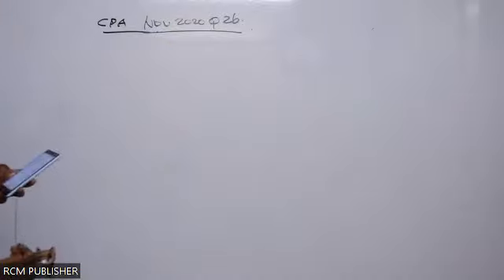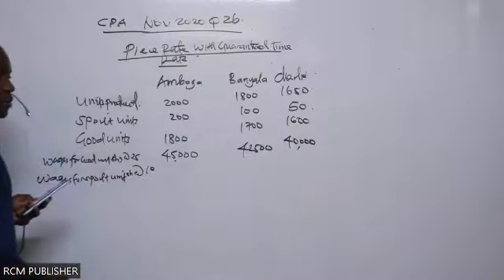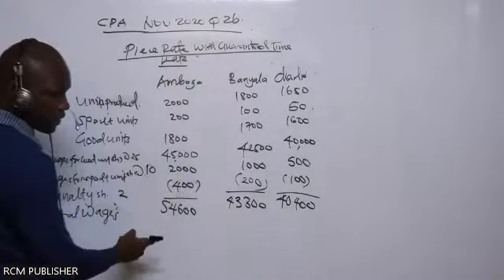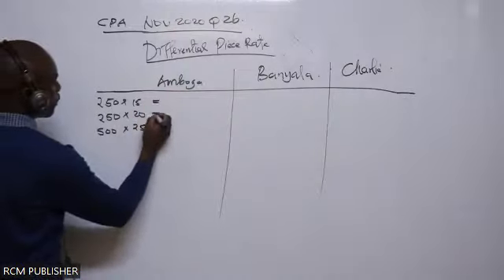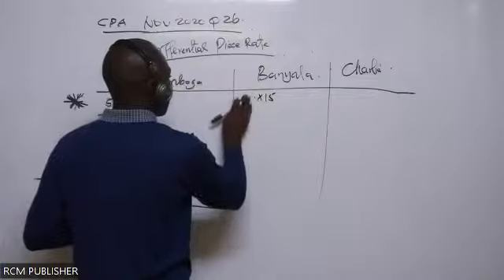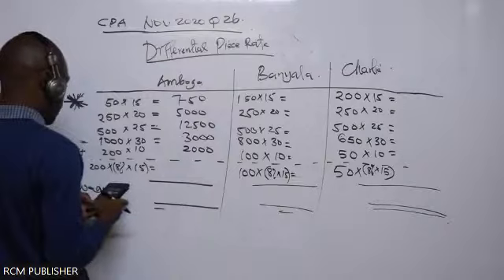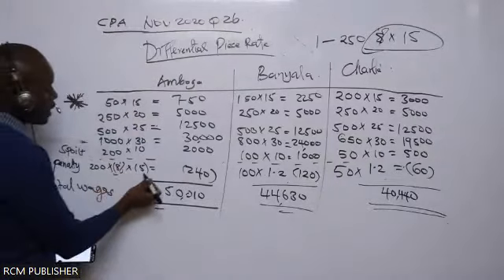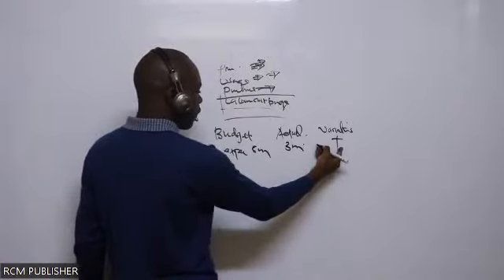Management Accounting(Nov.2022 qn.2b)-CPA KENYA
Management Accounting(Nov.202 qn.2b)-CPA KENYA

𝐌𝐚𝐲 𝐈𝐧𝐭𝐚𝐤𝐞 𝐢𝐬 𝐨𝐧𝐠𝐨𝐢𝐧𝐠!
 𝐖𝐞 𝐨𝐟𝐟𝐞𝐫:
✅ CPA✅ CIFA✅ ATD✅ BDA✅ CAMS✅ CS
 Live Zoom classes + LMS + Revision + Study Books
 𝐂𝐡𝐚𝐫𝐠𝐞𝐬:
From just Ksh. 4800 per paper
BDA will cost you sh.9000
𝐎𝐅𝐅𝐄𝐑
𝑲𝒔𝒉.4320 𝒑𝒆𝒓 𝒑𝒂𝒑𝒆𝒓  𝒊𝒇 𝒚𝒐𝒖 𝒑𝒂𝒚 𝒃𝒆𝒇𝒐𝒓𝒆 28𝒕𝒉 𝑨𝒑𝒓𝒊𝒍
 📍 Join us today and study with the best!